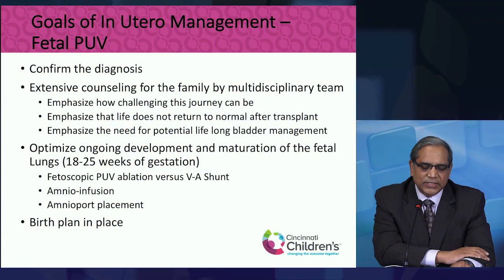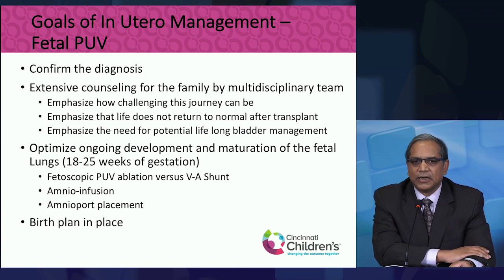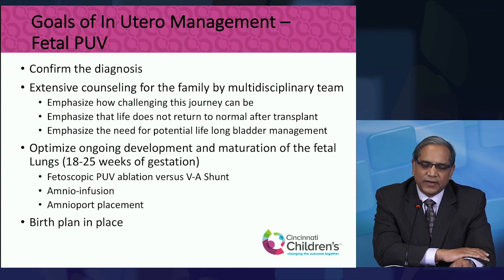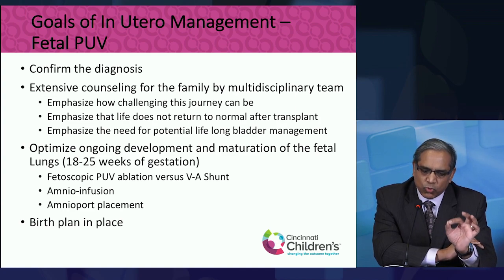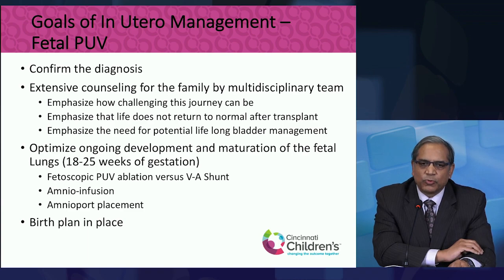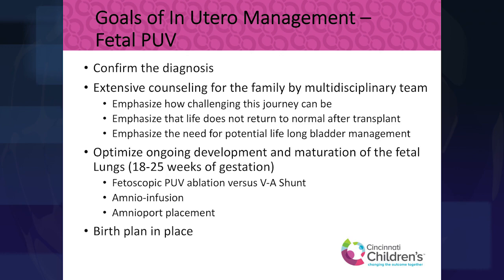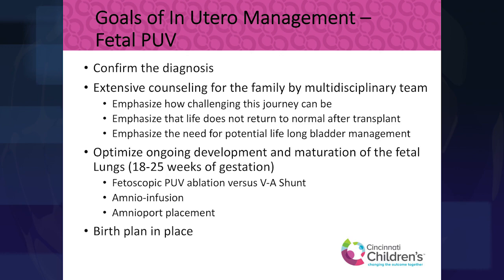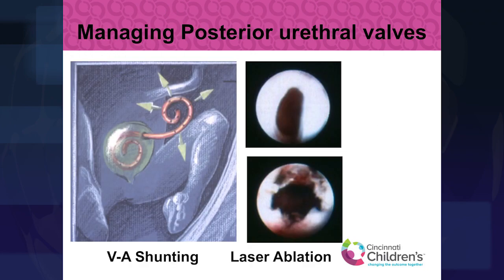In Utero Posterior Urethral Valves (PUV) Management | Cincinnati Children's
GlobalCastMD Live Event
Pediatric Urology
In Utero Posterior Urethral Valves (PUV) Management